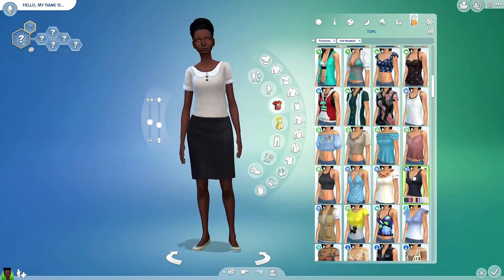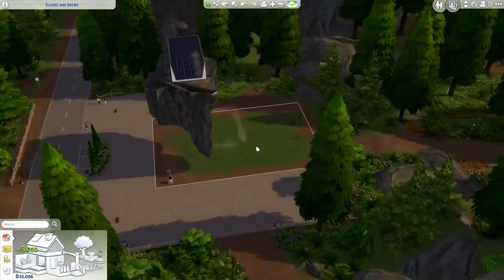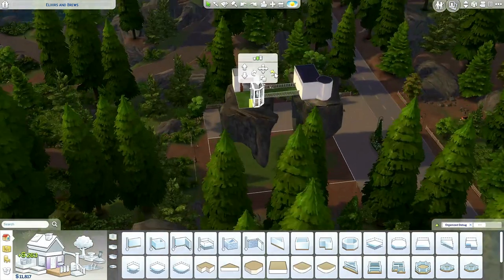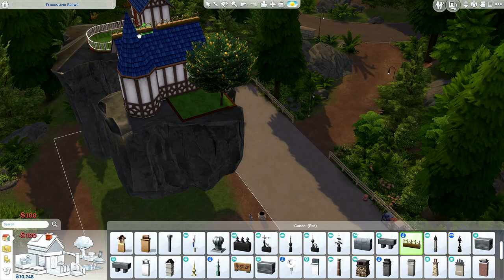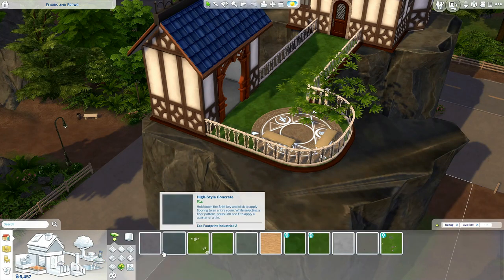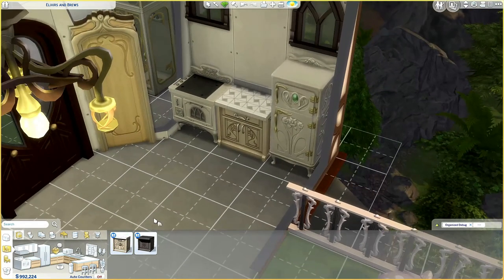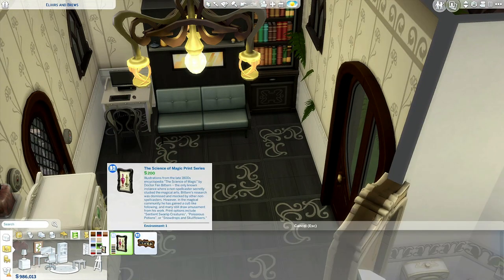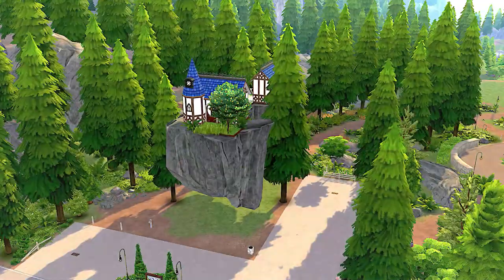Realm of Magic Speed Build for the SimmedUp Save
This is my second build for the SimmedUp save. In this Realm of Magic Speed Build I will show you the home of two scary spell casters.

I upload video's every day. This is my current upload schedule (starting March 2021):
Monday: Breed out the Weird
Tuesday: CAS challenge
Wednesday: Renovating an EA build
Thursday: CAS challenge
Friday: Build tips
Saturday: Let's play (Legacy challenge on short lifespan)
Sunday: Speed build

I post Polls too (almost) every day. I love to hear what you like to see on my channel, and I love connecting with you 💖